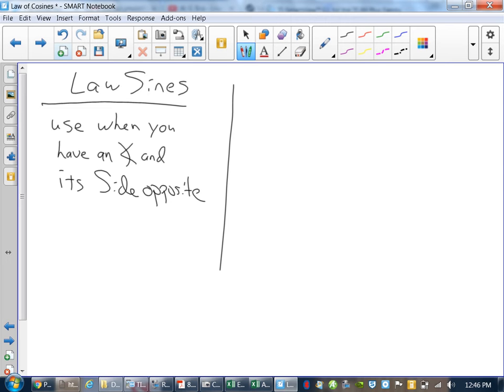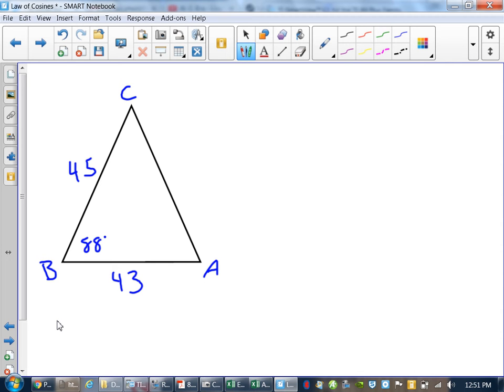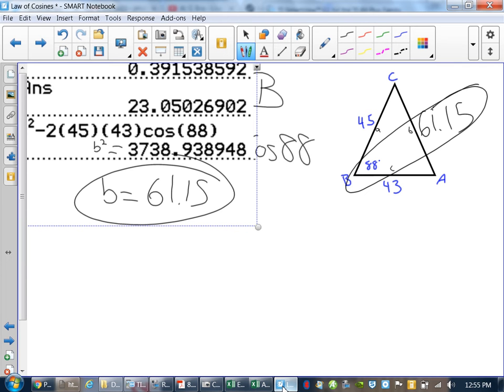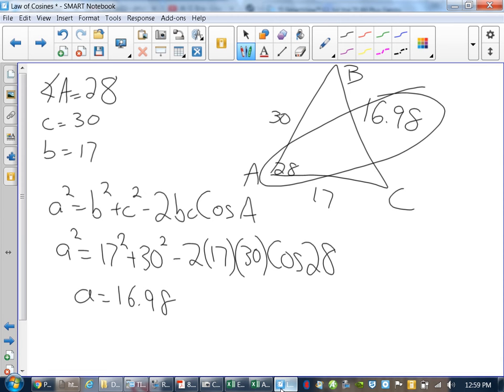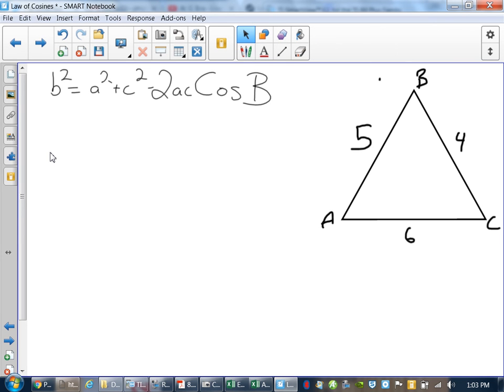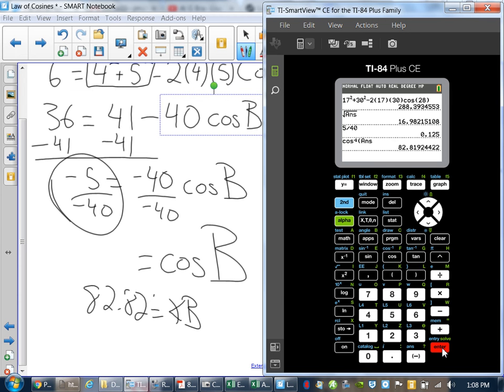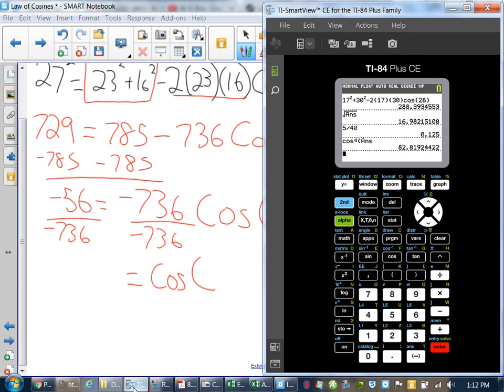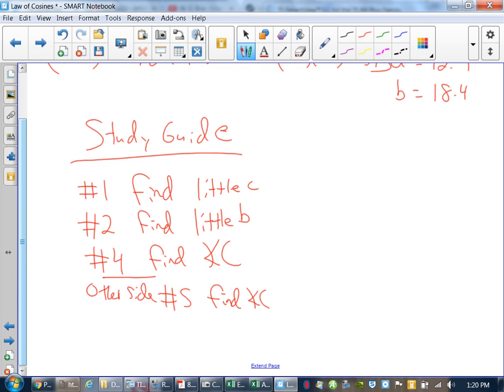February14 law of cos 2 14 p9 10